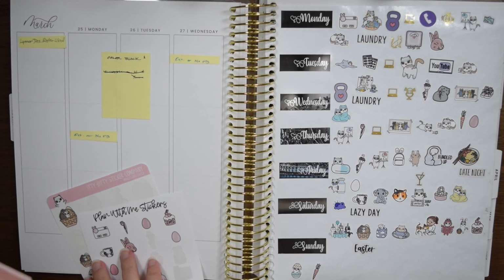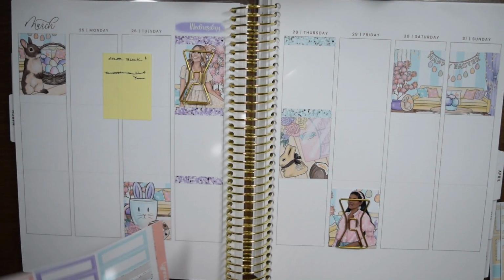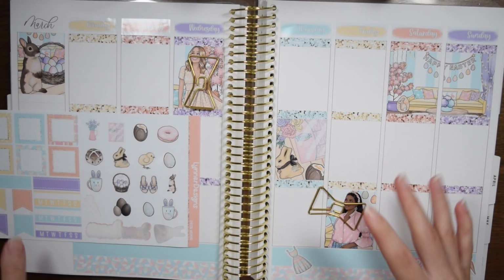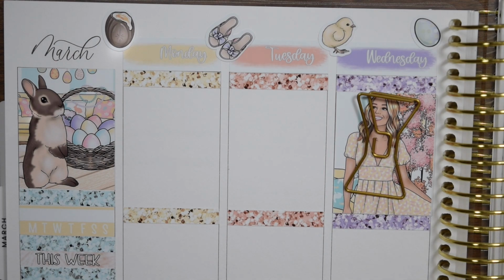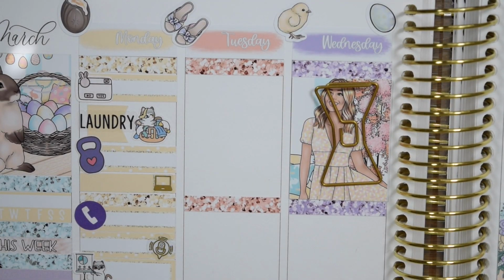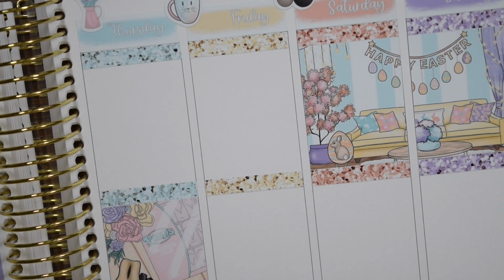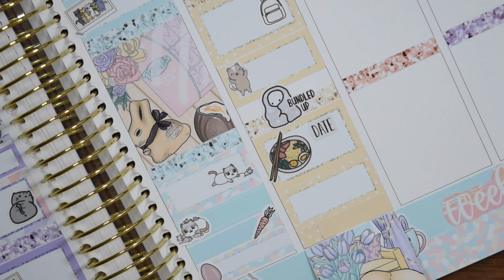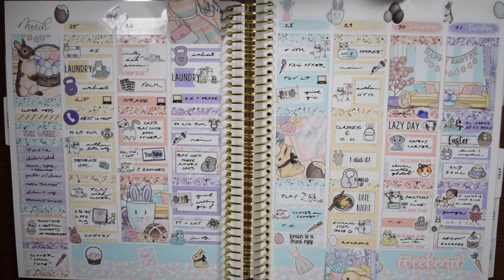easter // March 25 to 31 Memory Keeping PWM (Lynner Designs)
If you're new to Oh, Hello, you can use this link to get $10 off your first purchase! (I will get "Poppy Points" for referring you, which over time add up for major discounts!)
Itty Bitty Sticker Co.